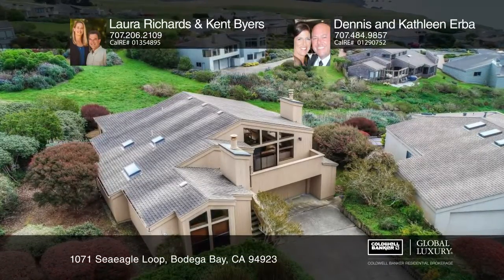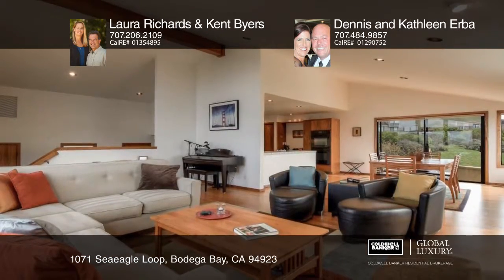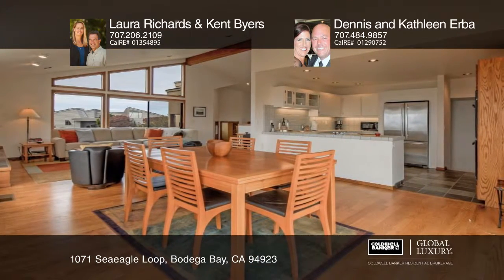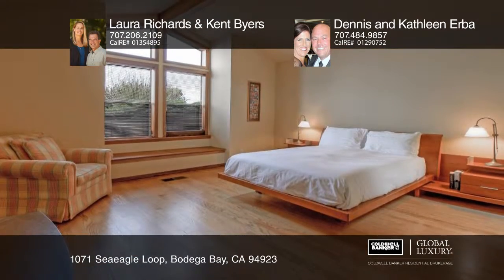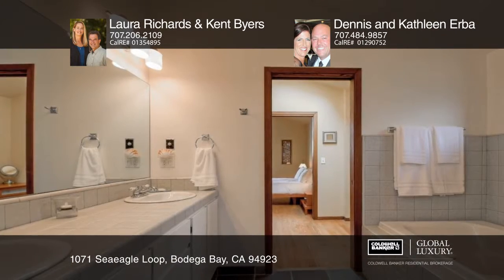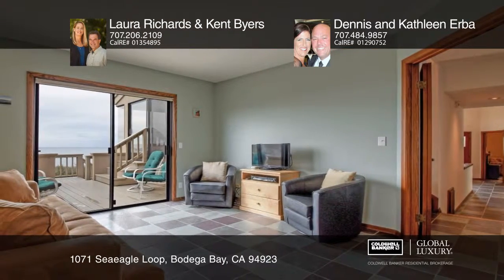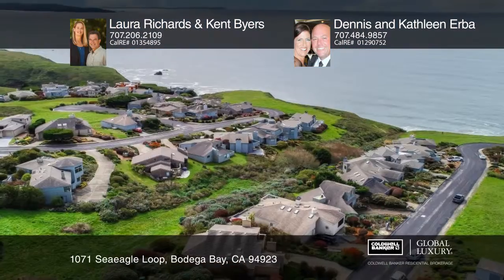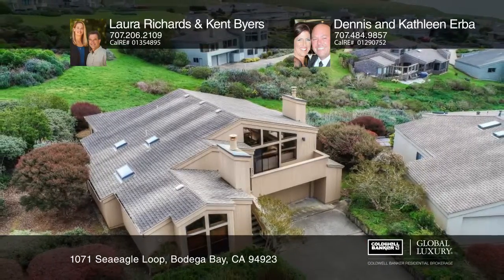1071 Seaeagle Loop Bodega Bay, CA | ColdwellBankerHomes.com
1071 Seaeagle Loop, Bodega Bay, CA

Designed by Carson Bowler, this pleasing architectural home looks over lush common area to the Pacific Ocean, Tomales Point and Bodega Head. Custom wood framed windows let in ample light and beautiful views. The open design features cathedral ceilings and floors of hardwood and slate throughout. Off